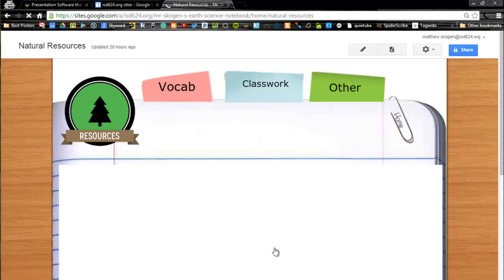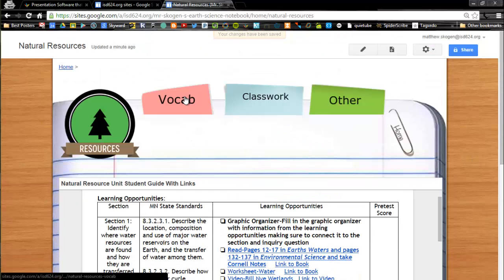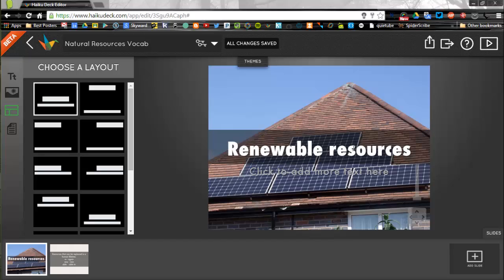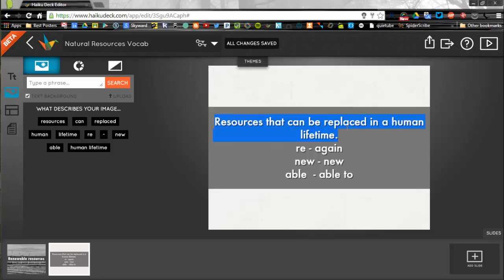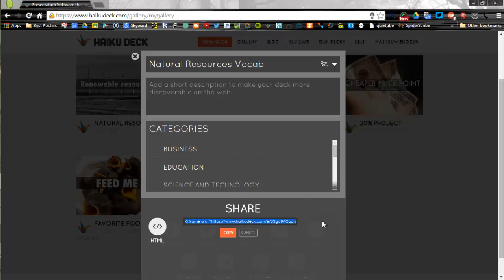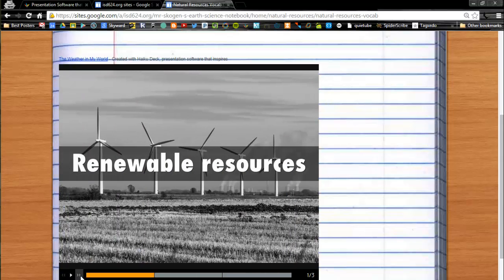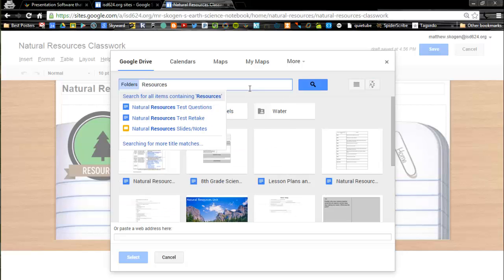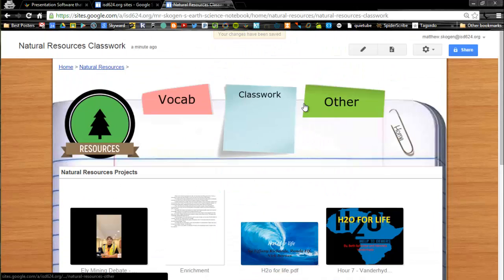Science Notebooks - Setting up Natural Resources Unit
In this video I'll cover how to insert a document and folder from Google Drive into your site. Also we will learn how to embed a presentation from Haiku Deck.